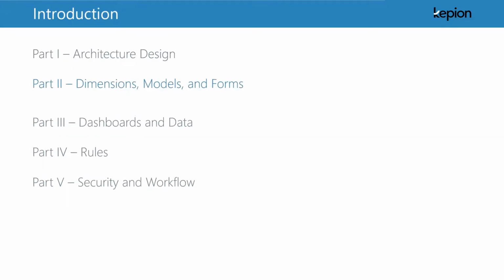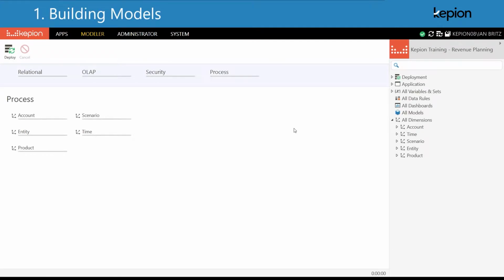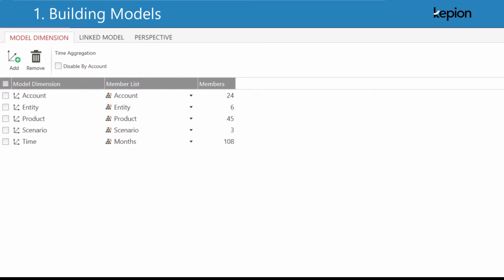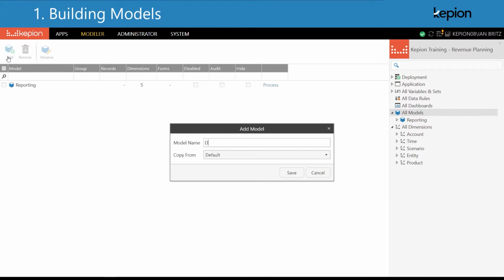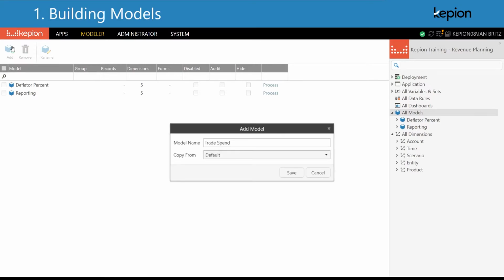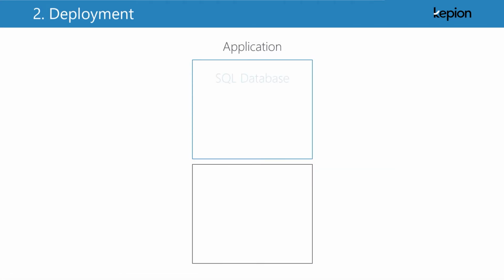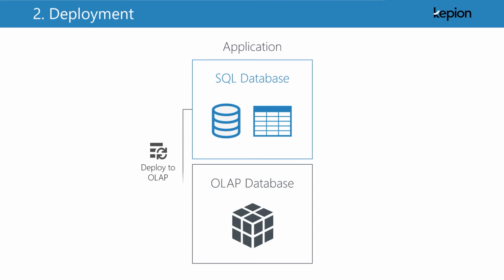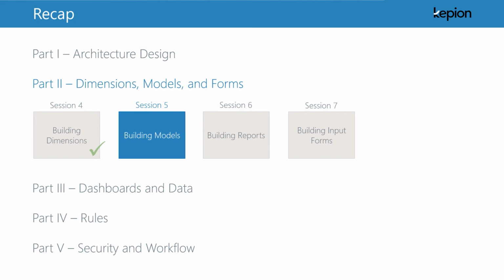Kepion Training Video Series | Building Models | Session 5 of 16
0:24 - Building Models
1:45 - Deployment

In this session, we’ll use the Dimensions we built to create the Models we outlined in our Architecture Document. We'll also explain the process of Deployment, and why deploying to OLAP is necessary in a Kepion Application.